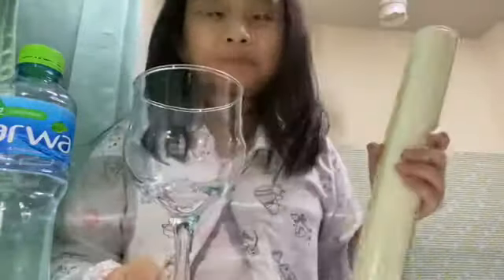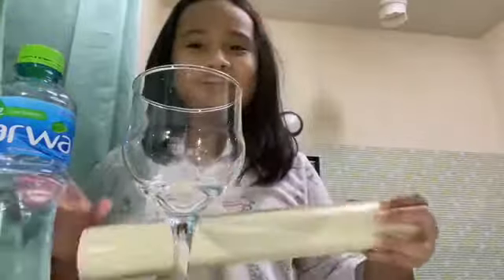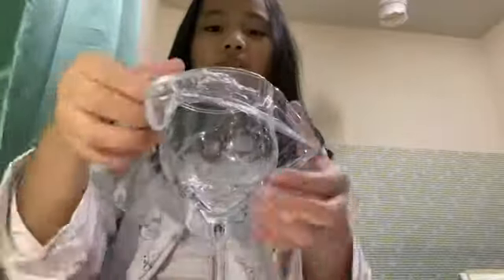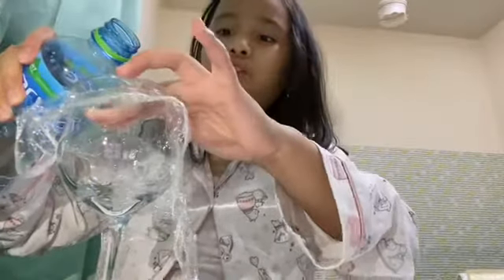doing part 3 of making jellyfruit and toothbrushing moments🤣😂